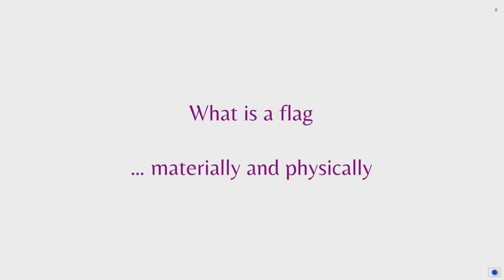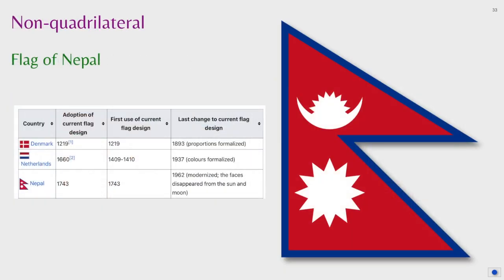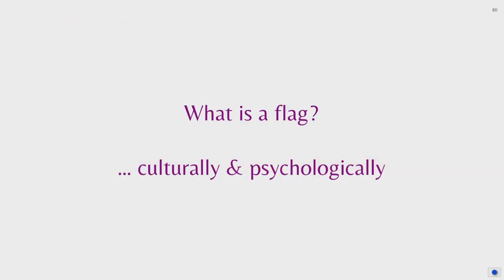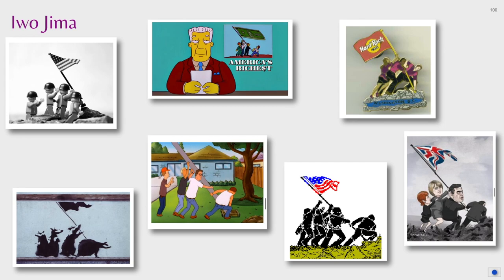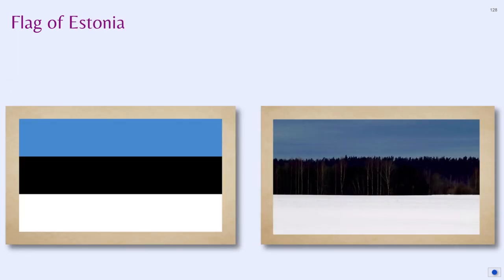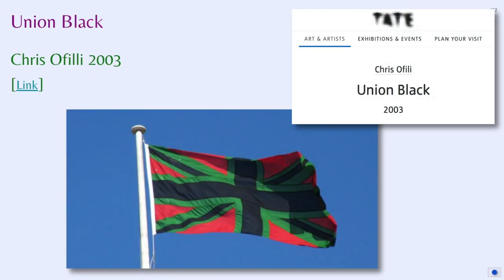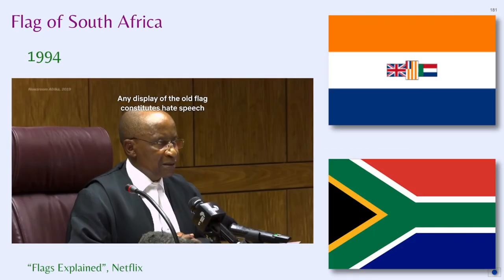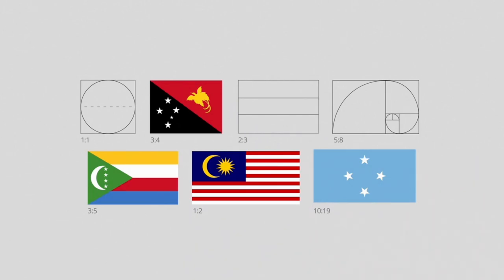Flags! ...What is a flag and how do you design a good one...?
Videos I have borrowed from (thank you so much, these are all brilliant!):

“Why city flags may be the worst designed thing you’ve never noticed”, Roman Mars

Thanks also to the following sources:

Book (get your free copy here!):
Tim Marshall, Worth Dying For: The Power and Politics of Flags:

Booklet:
Good Flag, Bad Flag from NAVA

Netflix:
Woodstock 99
Explained: Flags